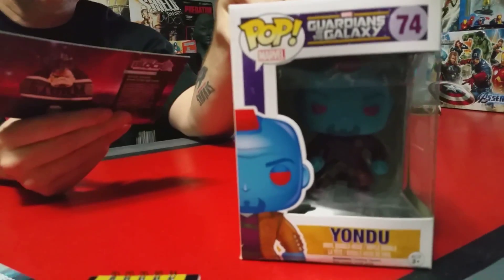Sci Fi Block February 2016